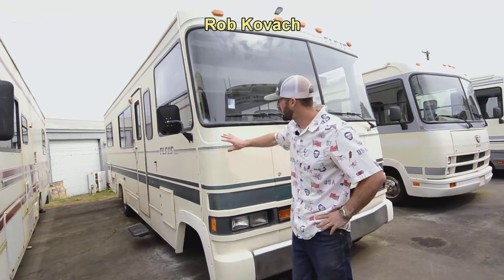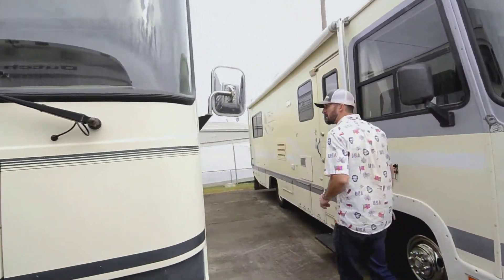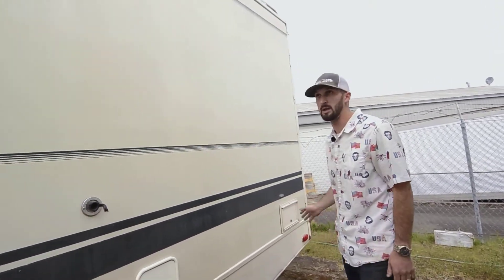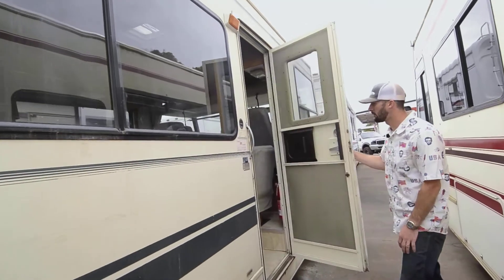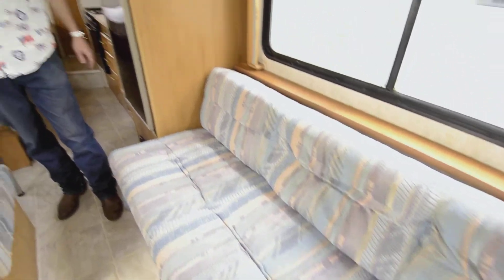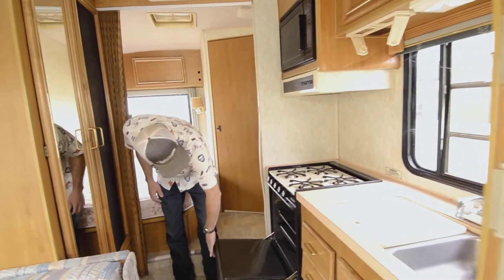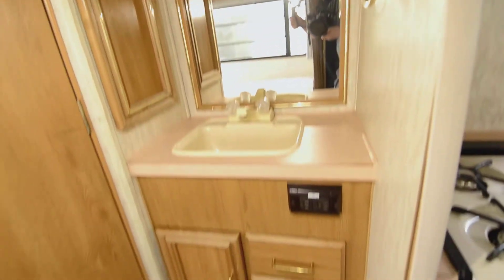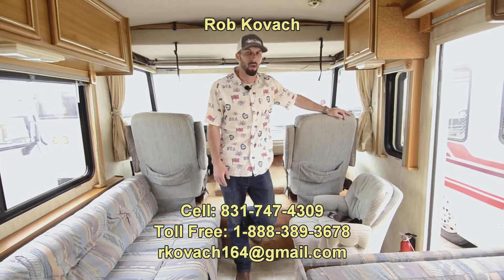RV Sales of Oregon 1990 Fleetwood Flair Stock # CA2641